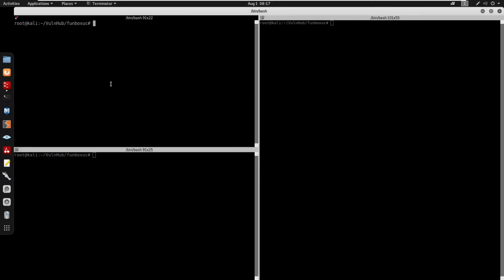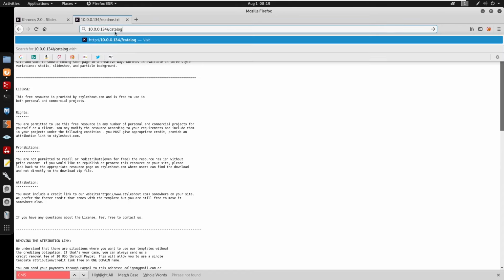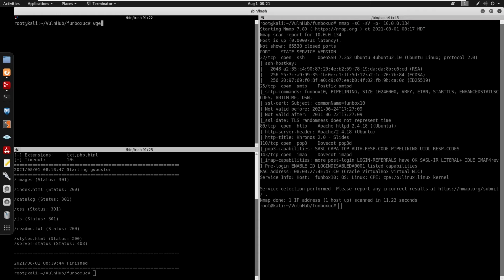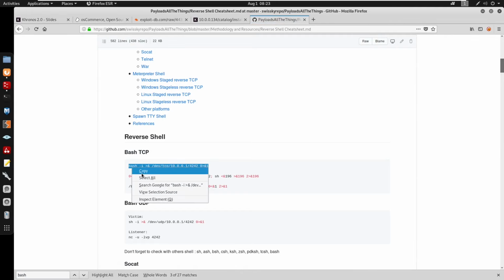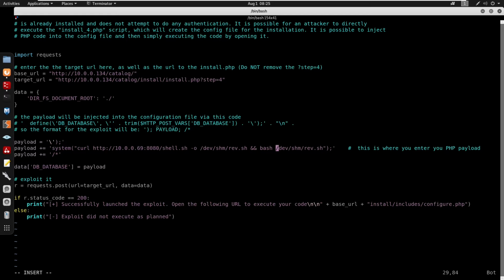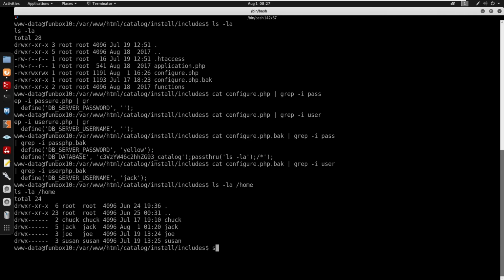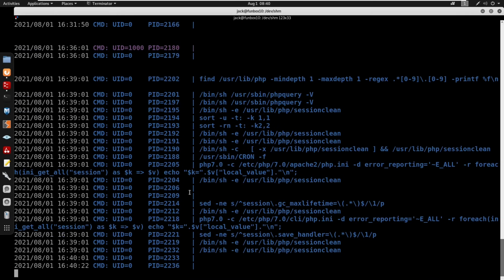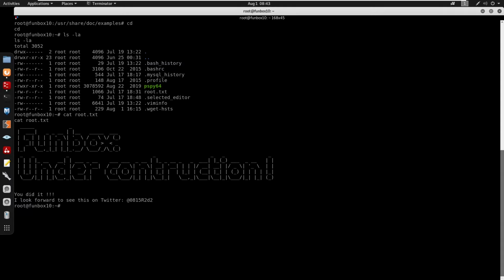VulnHub - Funbox: Under Construction